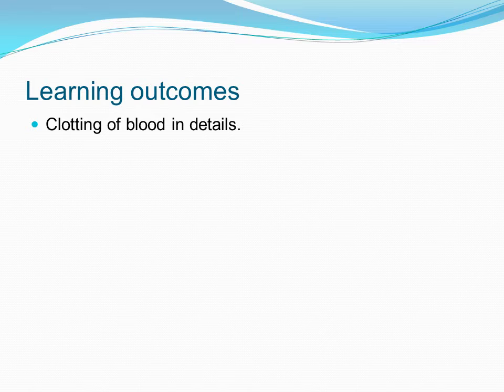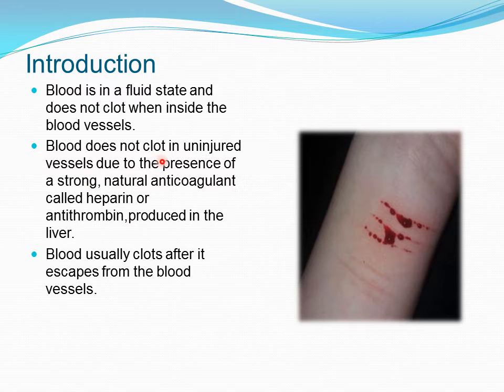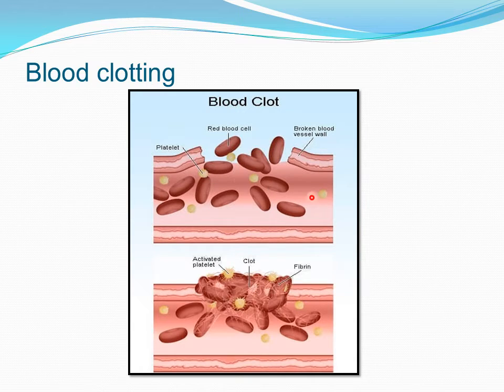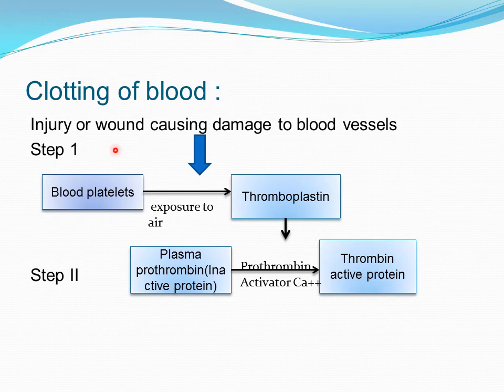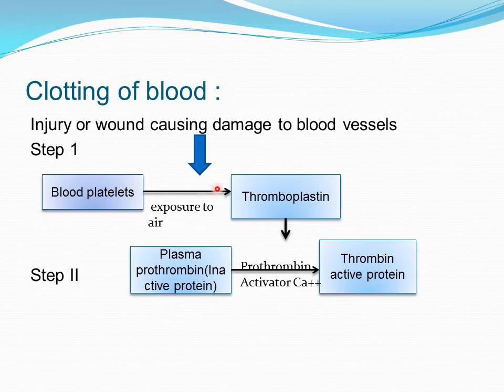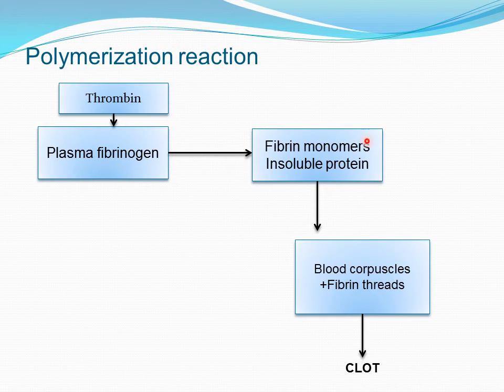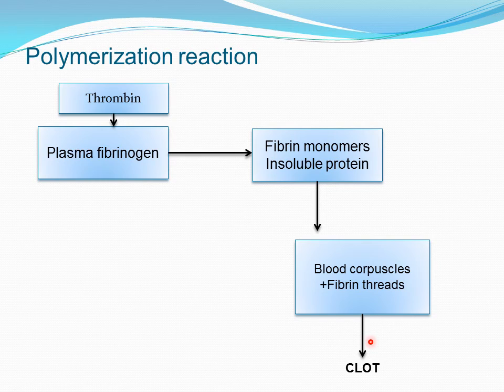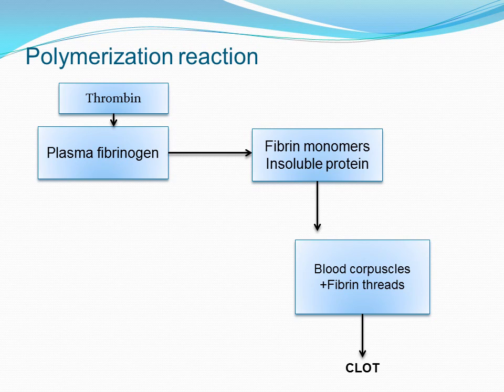The Circulatory System I Blood Coagulation I Grade 10th I ICSE I Biology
In this video I have discussed in detail with diagram the clotting of blood after injury in a blood vessel in details.